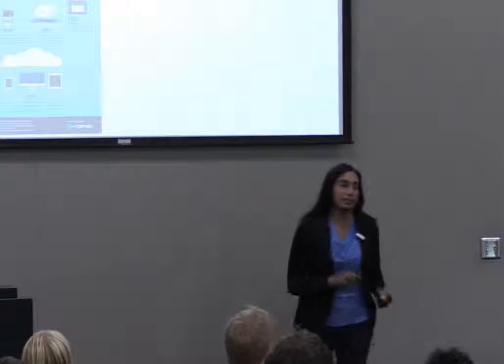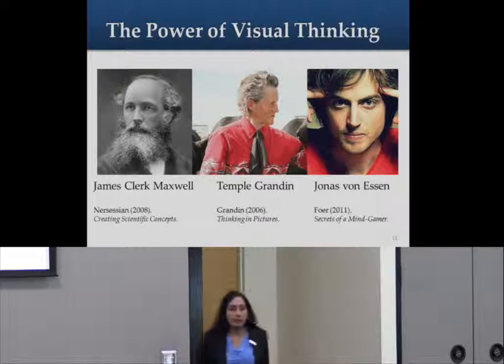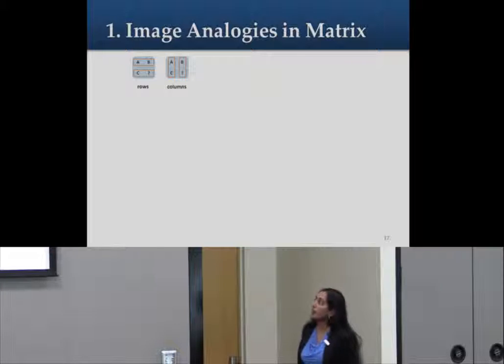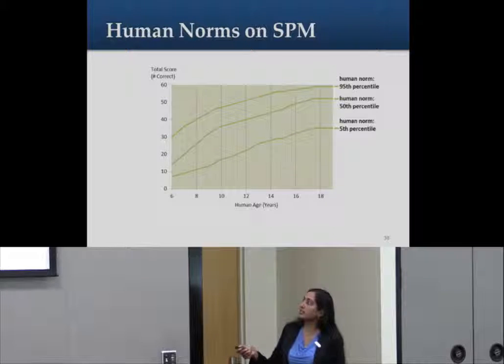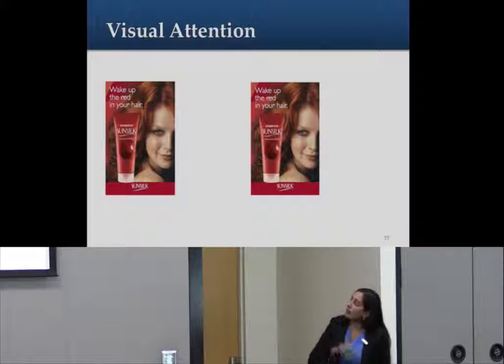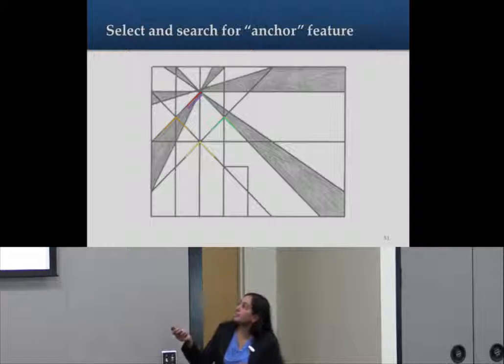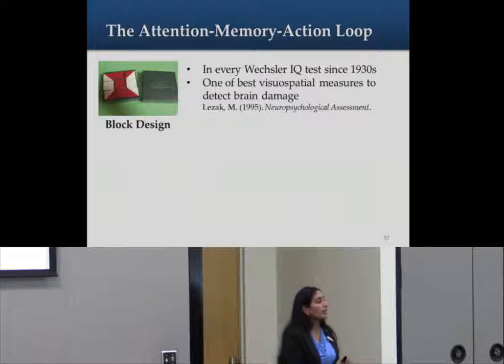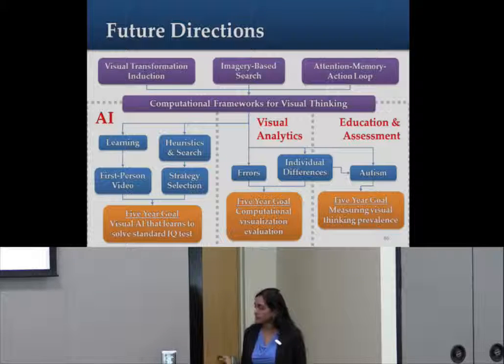GVU Center Brown Bag Seminar Series: Maithilee Kunda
9/10/2015

Visual Thinking in the Data-to-Action Pipeline
Abstract:

Visual thinking can be a powerful mechanism for understanding and reasoning about complex information.  Despite the pervasiveness of this idea in disciplines ranging from education to information visualization, the cognitive processes that make up visual thinking are not well understood.  In this talk, I will describe how computational cognitive models can provide insight into the specific processes that underlie visual thinking.  My talk also explores questions related to individual variations in the recruitment of visual thinking and the effects these variations have on task performance.  My research is motivated by the recognition that, in the data-to-knowledge-to-action pipeline, "knowledge" includes the tangible representations displayed by computational tools as well as the mental representations constructed by people who use these tools.  In line with this view, I will discuss how my research supports the design of computational systems that reason about data visually, as humans do, as well as systems that explicitly take into account the cognitive abilities of their users.

Bio:

Maithilee Kunda is a research scientist in the School of Interactive Computing at Georgia Tech.  Her work in artificial intelligence (AI), specifically in the area of computational cognitive systems, examines the role that visual thinking plays in learning and intelligent behavior, with a special focus on applications for individuals on the autism spectrum.  She holds a B.S. in Mathematics with Computer Science from the Massachusetts Institute of Technology and a Ph.D. in Computer Science from the Georgia Institute of Technology.